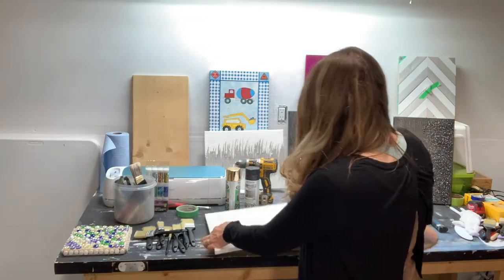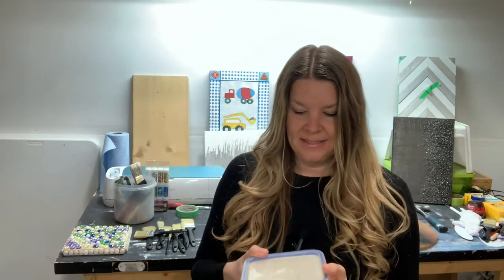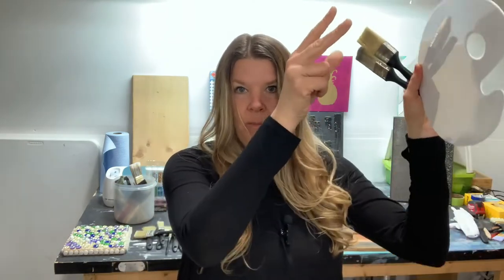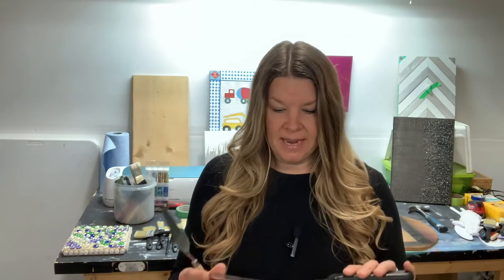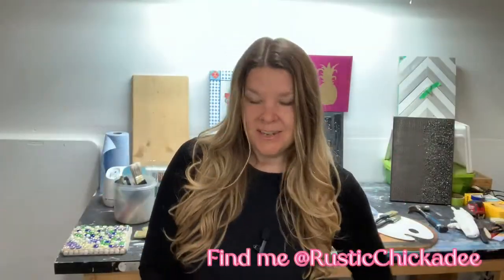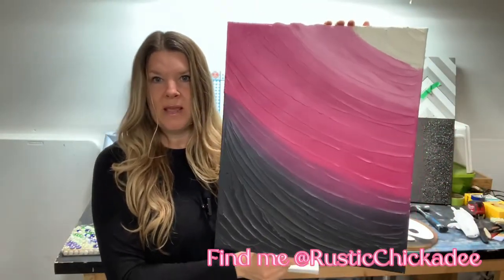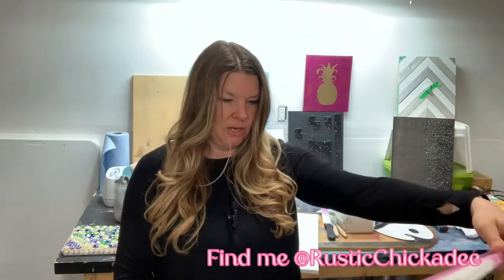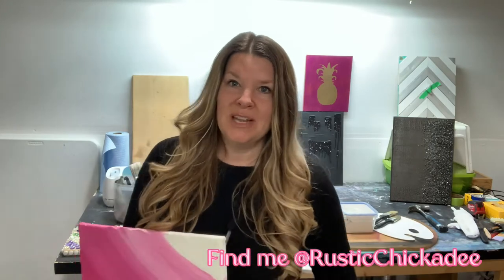How to make a Textured Canvas ~ Gradient Paint Color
Today I’m showing you how I made a textured canvas with a gradient paint look, including the supplies that you’ll need to get the job done!

I’d love to hear about your projects, or if you’re going to try this one!

Follow me @RusticChickadee, and find my Lifestyle Blog!